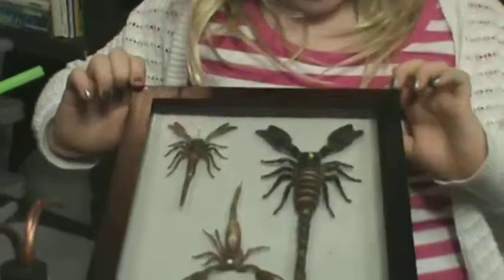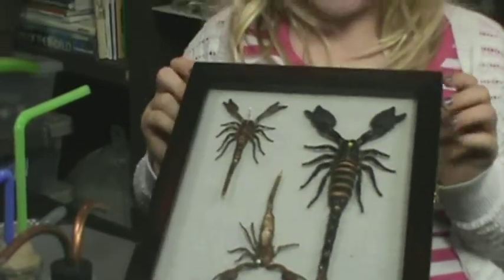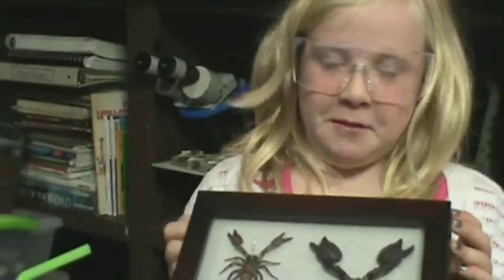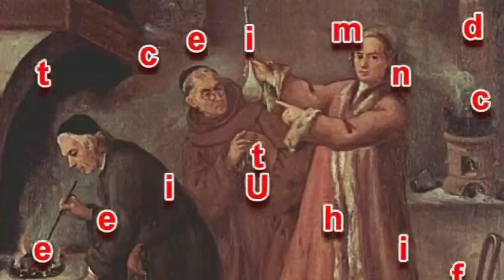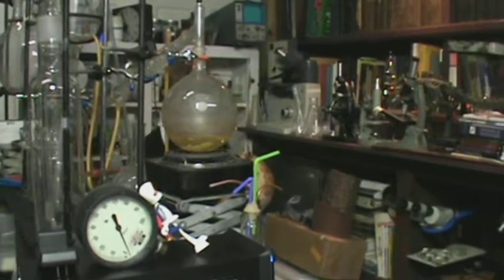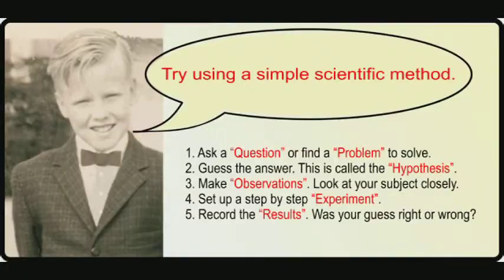Episode 2 How to Make a Discovery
Grandpa helps students learn how to make a discovery using the scientific method. Robert Boyle is the featured scientist in episode two.